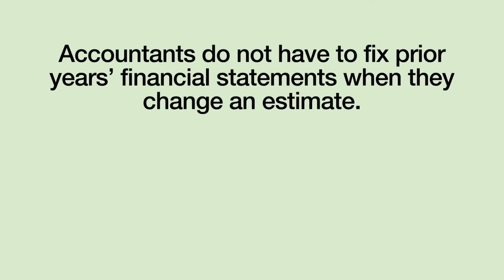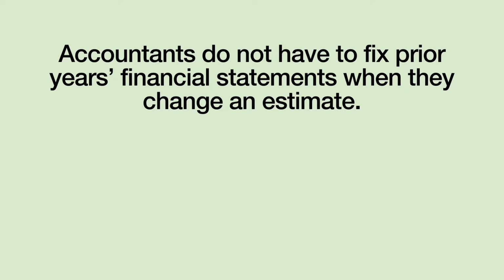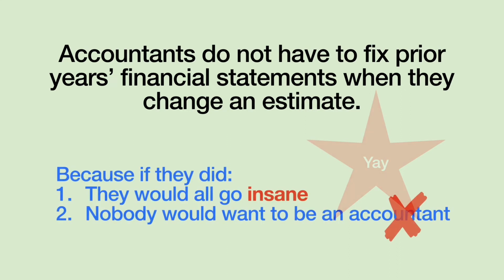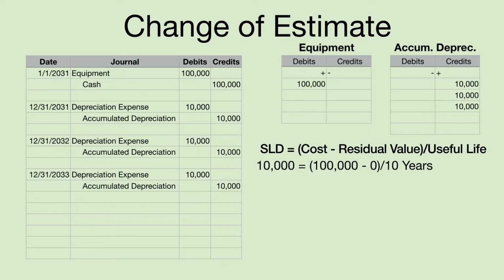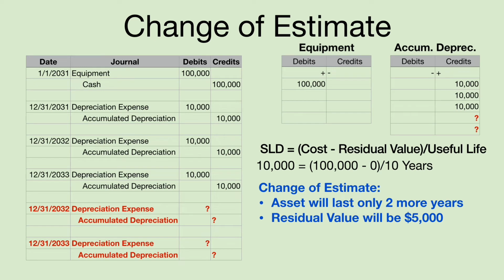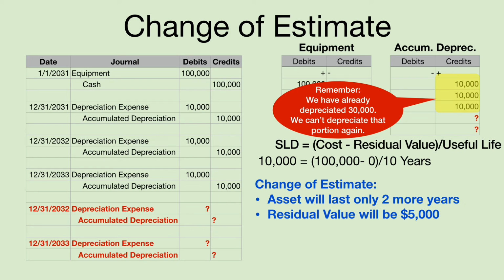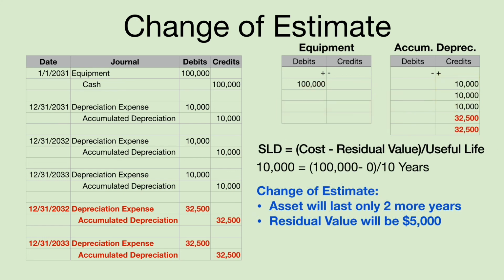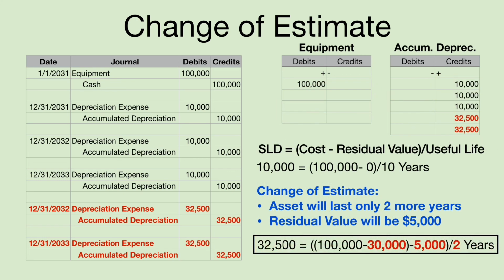Change of Estimates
Basic accounting for depreciation when there is a change of estimate along the way.